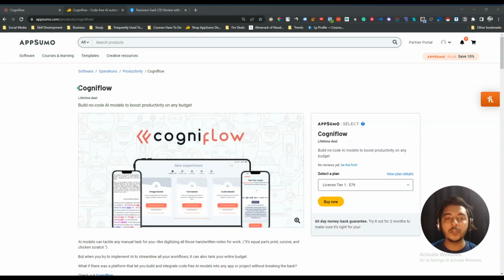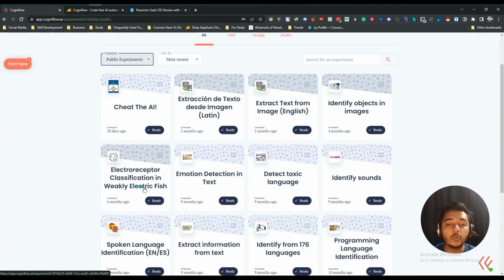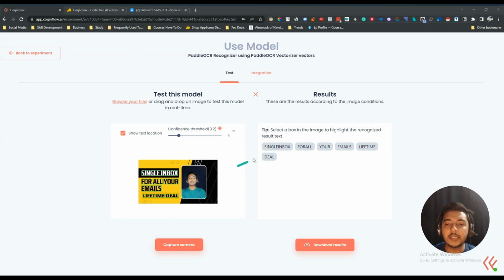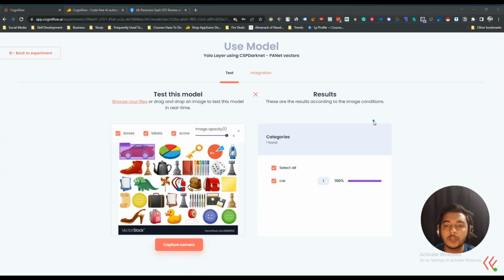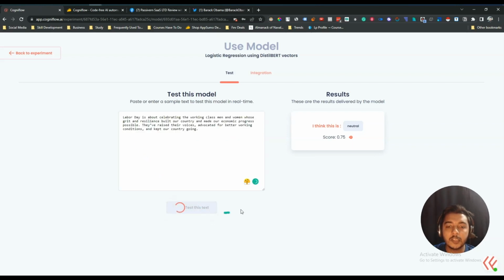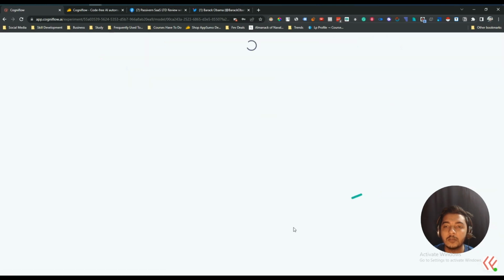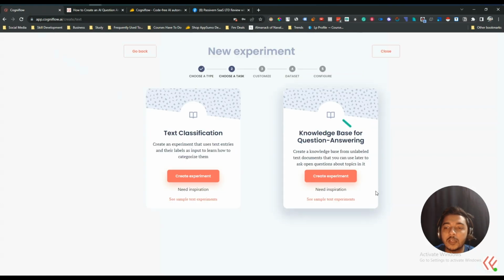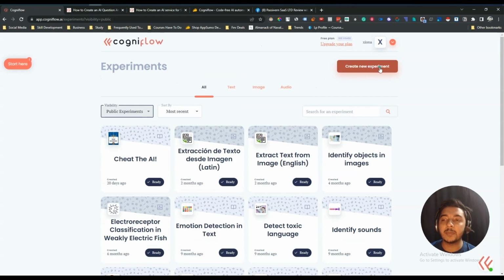Cogniflow Review - Build Your No-Code AI Models | Increase Productivity | Passivern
In this video, I am going to review Cogniflow.

Cogniflow gives you the tools to build any AI model from text, audio, or images without writing a single line of code.

Integrate your custom AI models into any app, and use text-based AI models directly in Excel or Google Sheets.
Build any AI model from text, images, or audio in minutes, or use pre-trained models—no coding necessary.

1. My SEO Strategy.
2. All new incredible Lifetime Deals updates to grow your online business.
3. Online Business Tips & Tricks.

🔥 PROTECT YOUR INTERNET PRESENCE:
☑ Watched the video!
☐ Liked?
★ TABLE OF CONTENTS ★
0:00 Cogniflow Lifetime Deal Overview on AppSumo
1:46 Cogniflow Dashboard
3:27 Extract Text from Image using Cogniflow
5:54 Identify Object from Image using Cogniflow
7:47 Detect Emotion using Cogniflow
10:53 Sentiment Analysis Feature on Cogniflow
12:24 Create Your Custom Experiment on Cogniflow
15:28 Get Cogniflow Lifetime Deal with a 10% Discount
16:11 Subscribe Please
💡 TOPICS IN THIS VIDEO 💡
•  Ai Model Builder